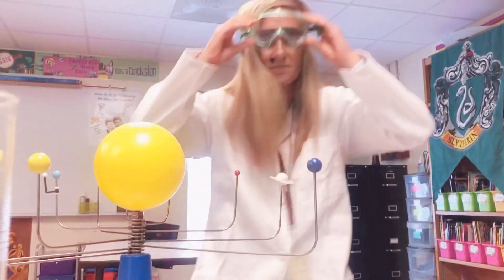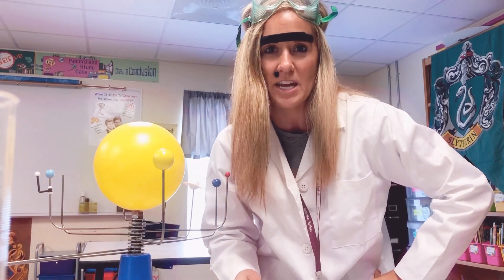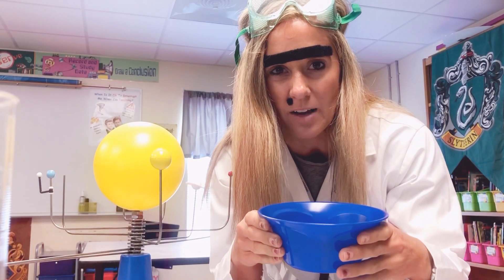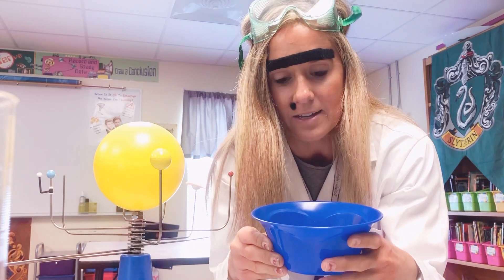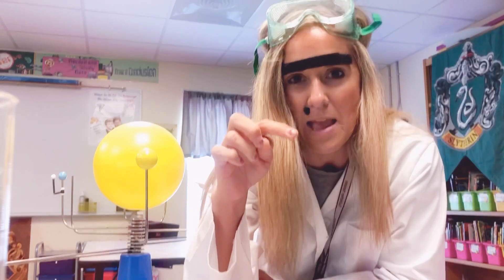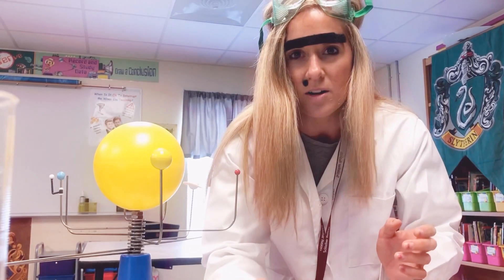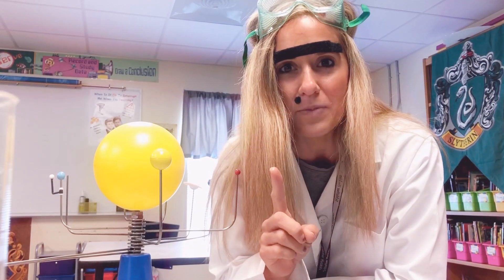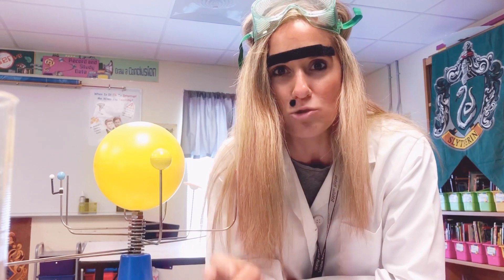Professor Proton Penny Experiment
See how to drop water on a penny without a pipette!